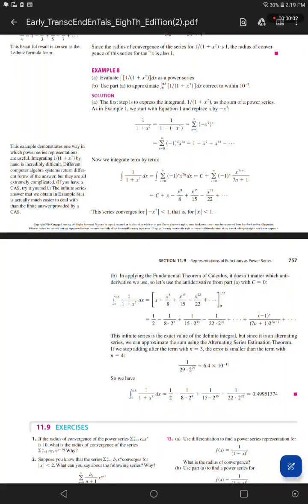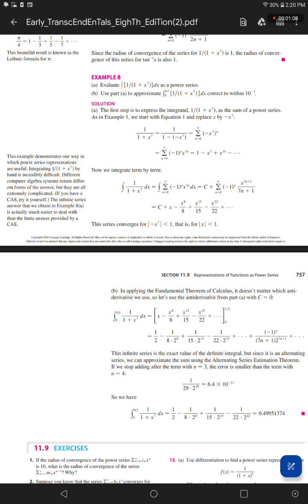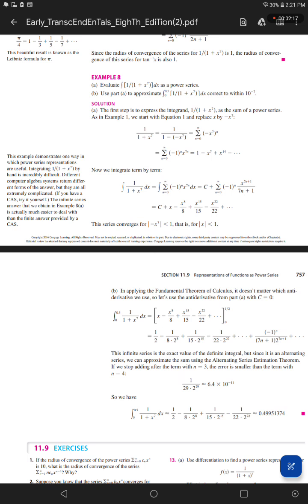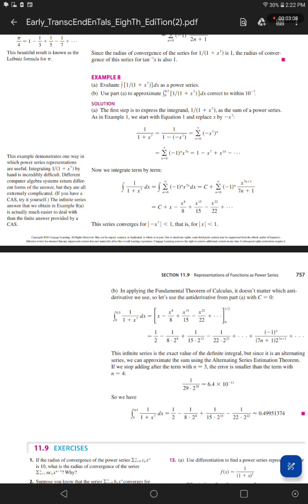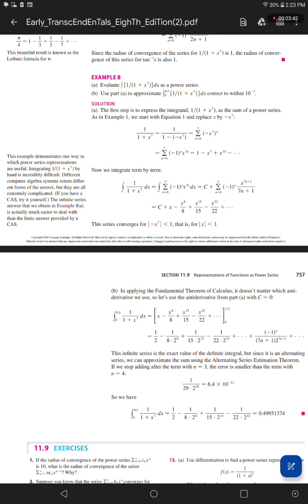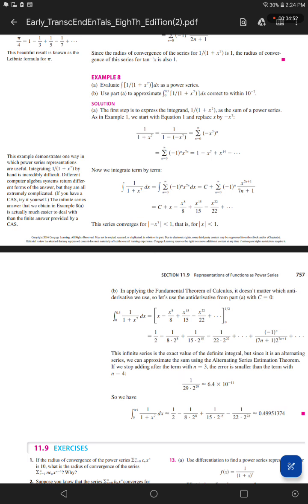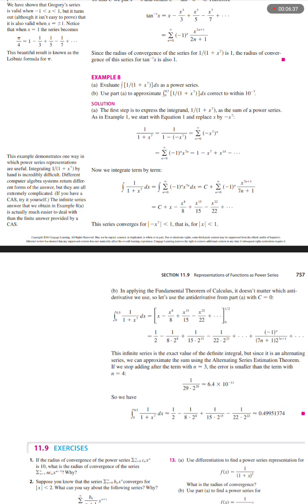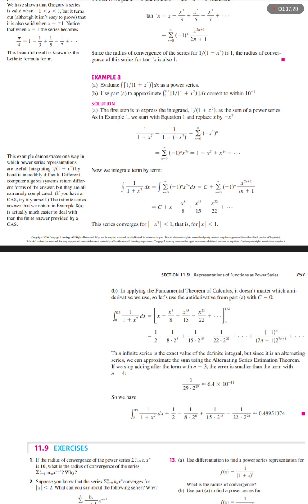Ch 11.9 ex 8